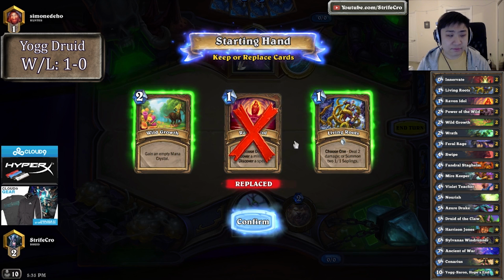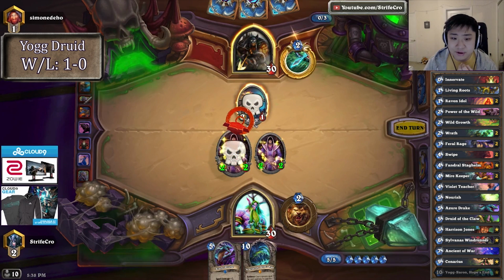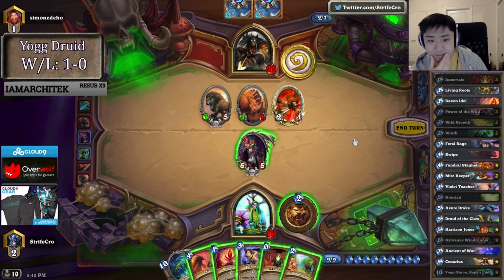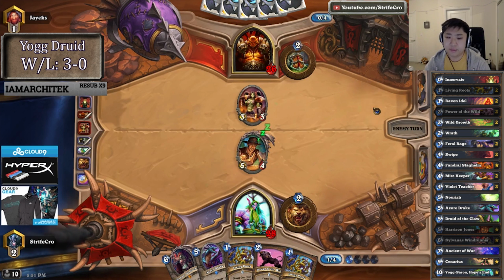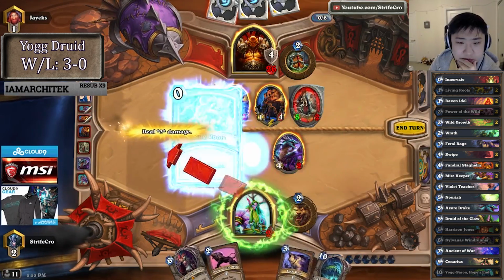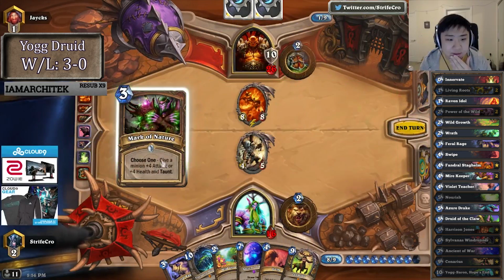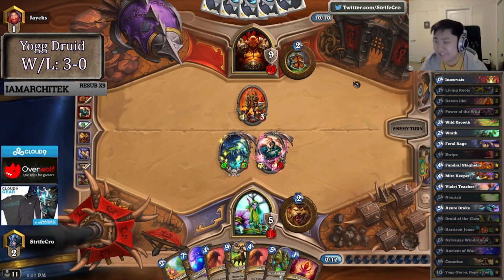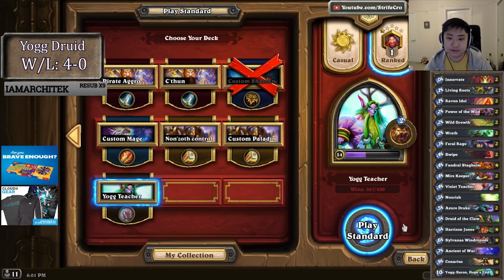Hearthstone Yogg Druid S27 #1: Please, Bow Down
These games are from StrifeCro's June 13th Stream

For those who are new, the score on the top left reflects StrifeCro’s win/loss for today’s featured deck for this month so far. The score jumps from time to time, as not all games from StrifeCro’s stream can be fortunately featured.

Video Edited By: Fran “FrancyCakes” Kang
Graphics By: Pablo “Dusturn” Lorenzana